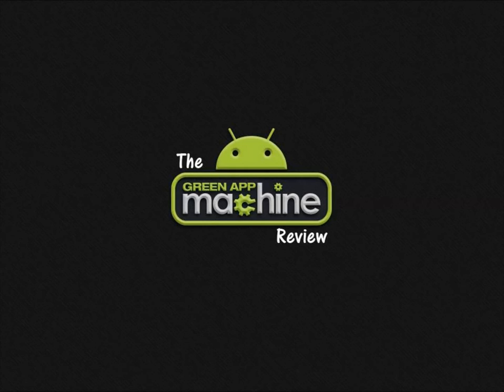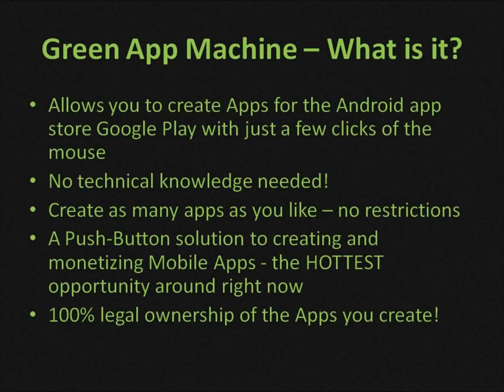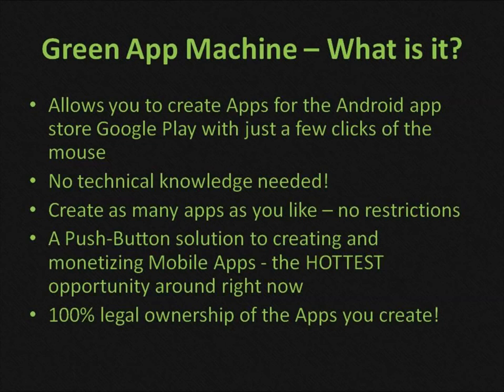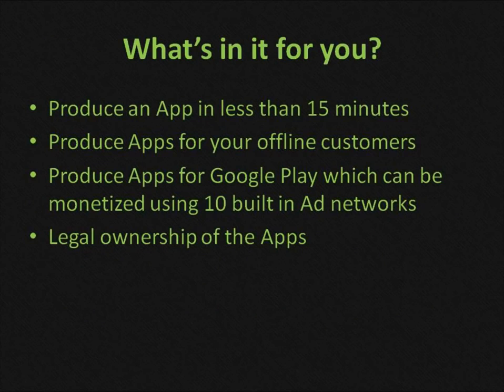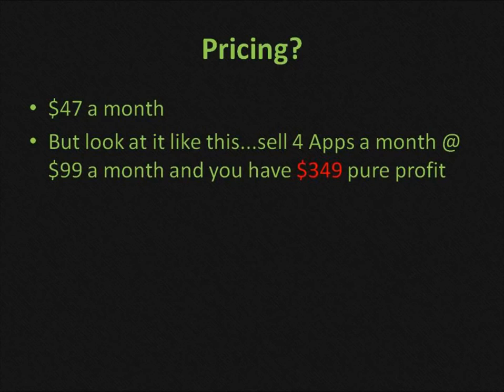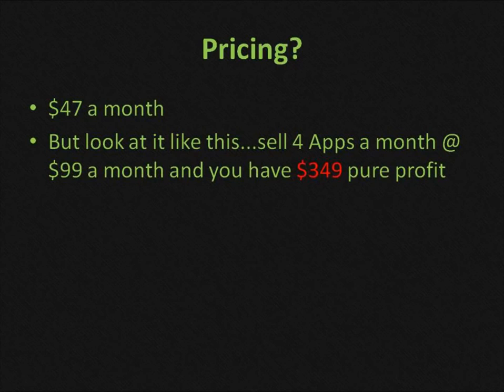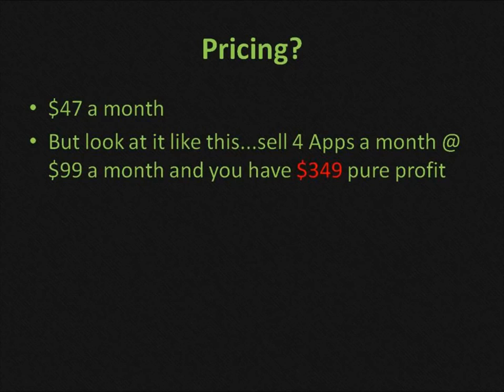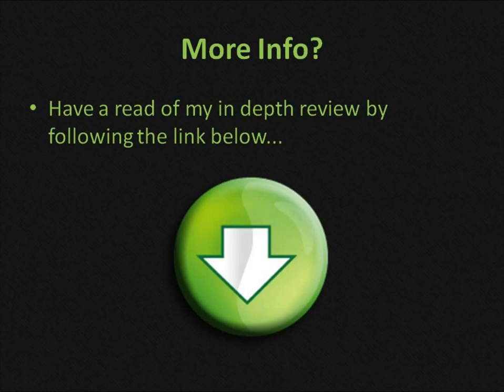How To Create A Mobile App | Green App Machine Download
In this short video I did a how to create a mobile app review. At around the 00:24 I talked about it in detail. Here is some more information on how to create a mobile app:

"With nearly a billion people set to own a smartphone by 2015, the global mobile app market is now expanding and flourishing more than ever before. According to one survey, it is expected to grow to $52 billion by 2016. The market is enormous, the opportunities even greater, but with so much competition in the market it gets much more difficult for the app developers to achieve the kind of success he or she dreams of. "

how to create a mobile app
green app machine download
green app machine
green app machine review
green app machine software
get green app machine
green app machine scam
the green machine app